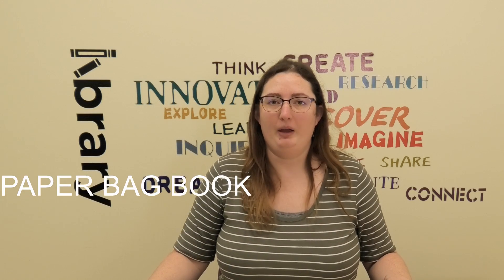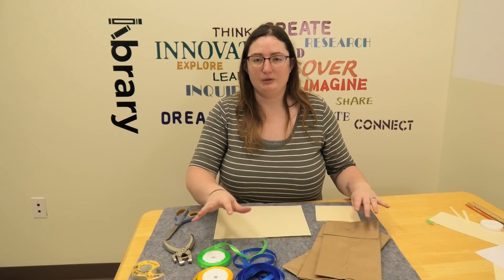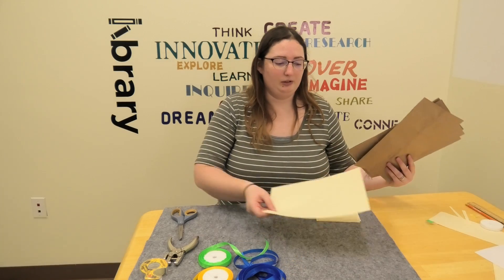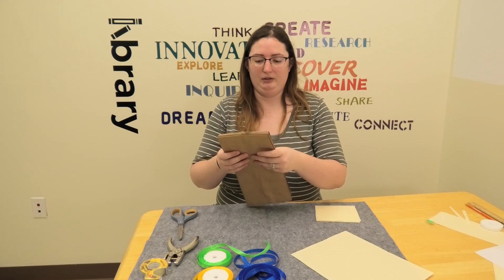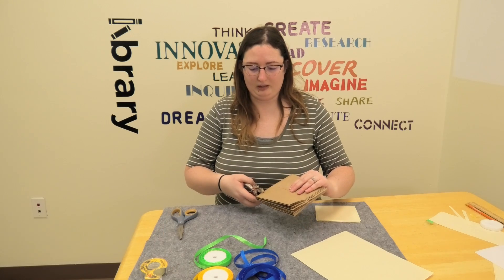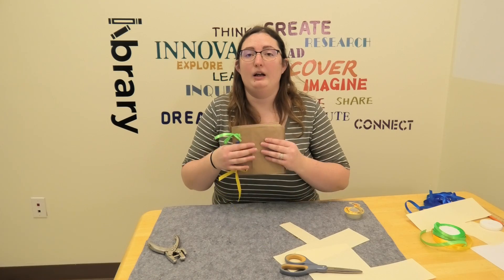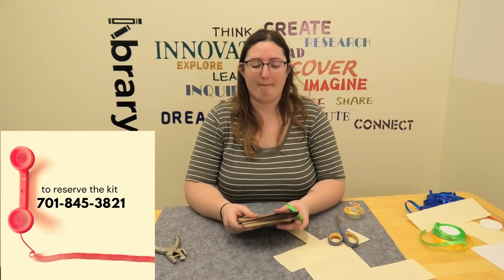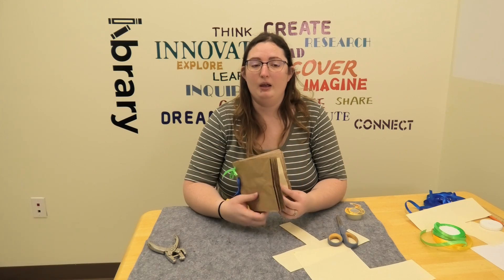Fun with Crafts: Paper Bag BOOK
Let's make a book📚 today.
Be sure to share photos of your book with us in the comments below!